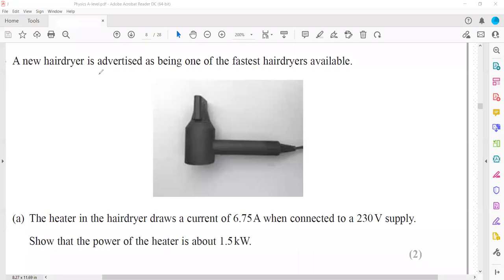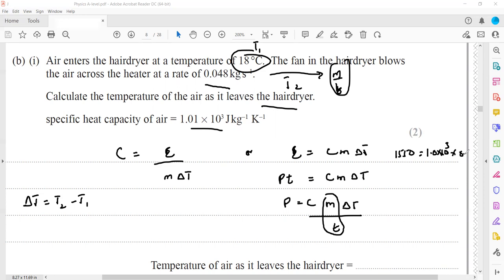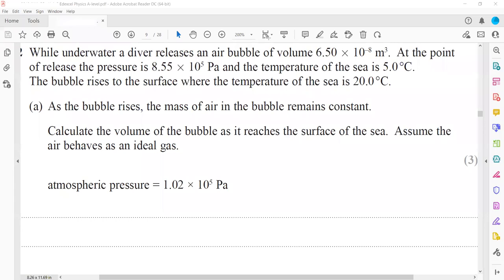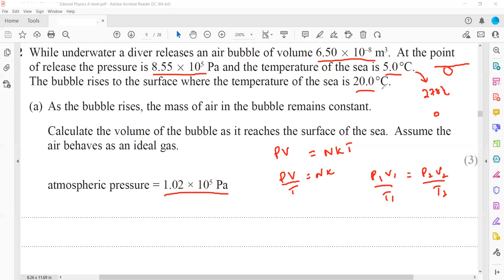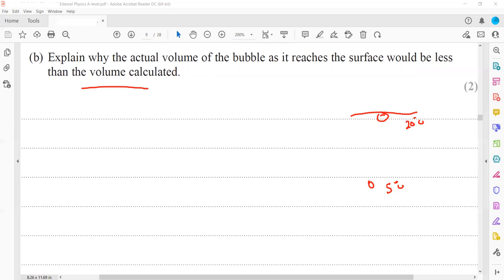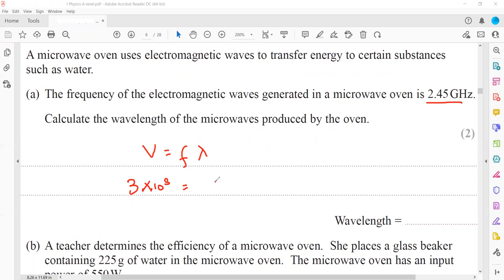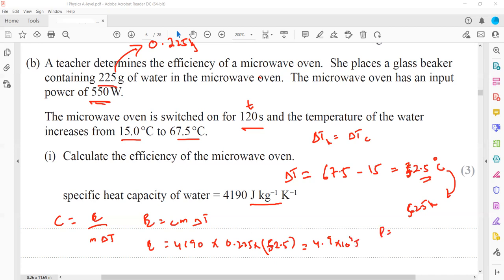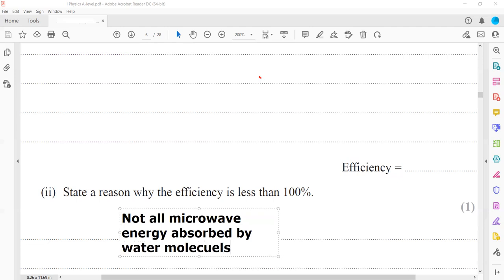Thermal physics Questions A2 Physics Unit 5 Lecture 1 part f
Thermal physics Questions
be able to use the equations ΔE = mcΔθ and ΔE = LΔm
PRACTICAL  Calibrate a thermistor in a potential divider circuit as
a thermostat
PRACTICAL Determine the specific latent heat of a phase change
understand the concept of internal energy as the random distribution of potential
and kinetic energy amongst molecules
understand the concept of absolute zero and how the average kinetic energy of
molecules is related to the absolute temperature
be able to use the equation pV = NkT for an ideal gas
PRACTICAL 14: Investigate the relationship between pressure and
volume of a gas at fixed temperature
be able to derive and use the equation 1/2mV2 = 3/2KT